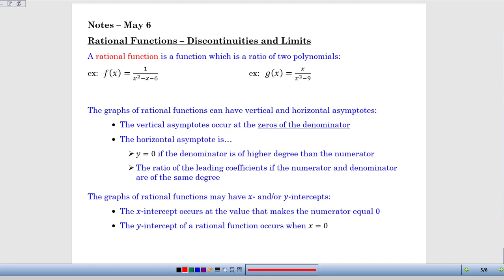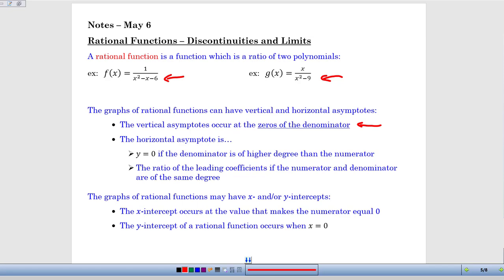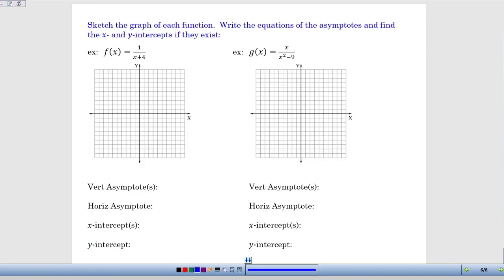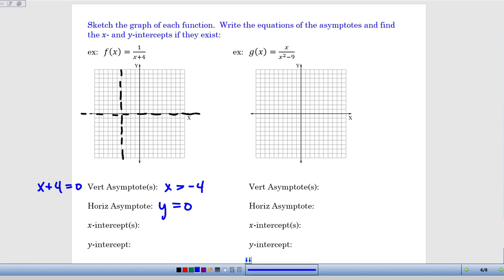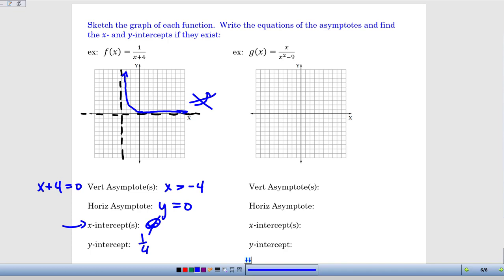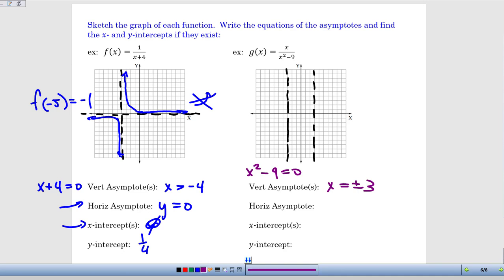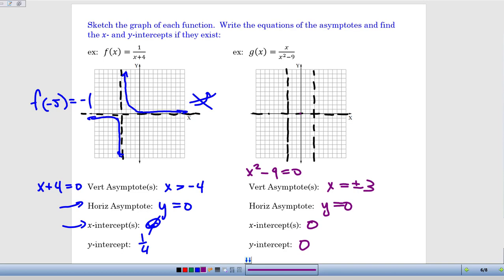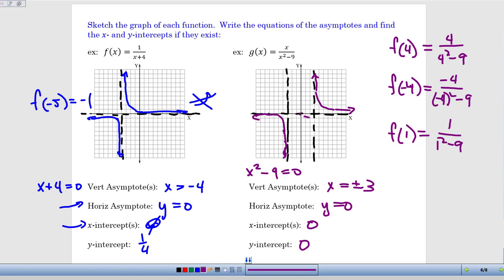A2PCH Limits and Derivatives - Rational Functions and Discontinuities - Lesson Video 1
Explanation of how to find the key features of rational functions (vertical and horizontal asymptotes, x- and y-intercepts) and sketch their graph.